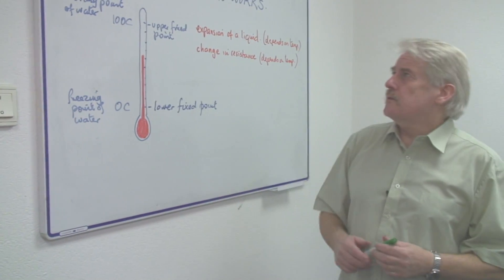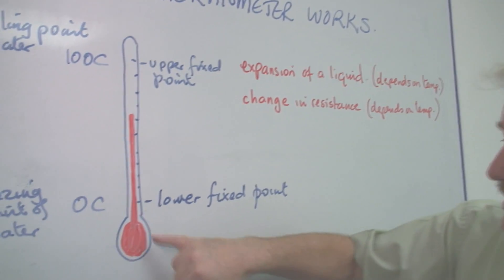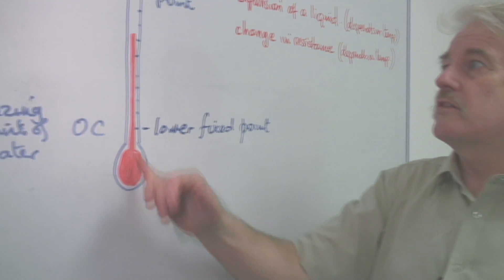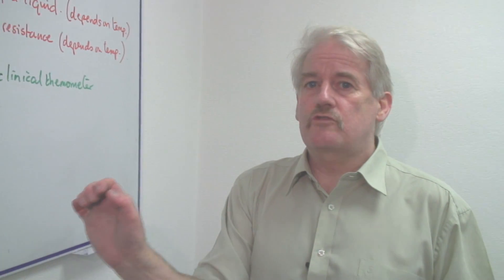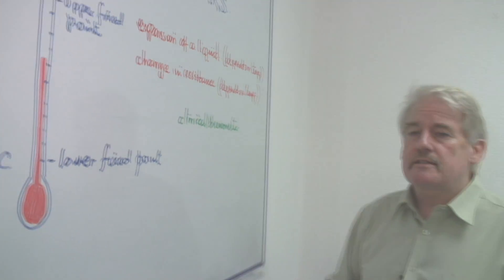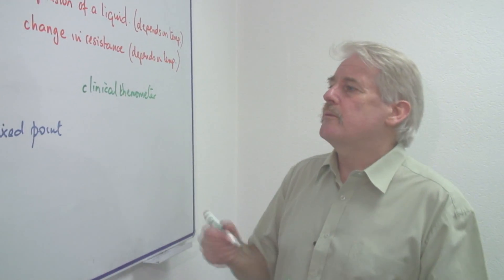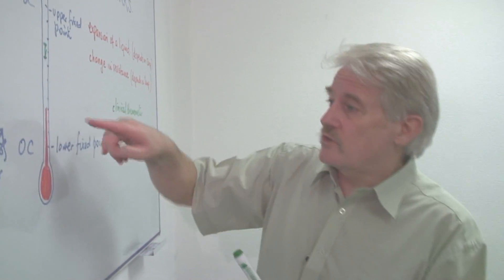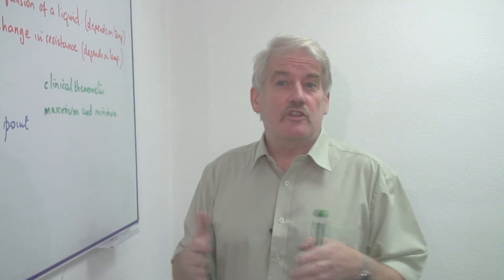Physical Science : How a Thermometer Works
A thermometer works on the principle of the expansion of liquid, which depends on temperature. Find out how thermometers are based around standard temperatures with information from a science teacher in this free video on physical science lessons.